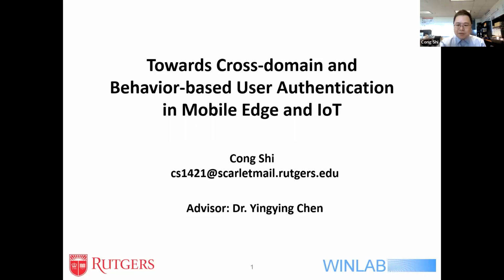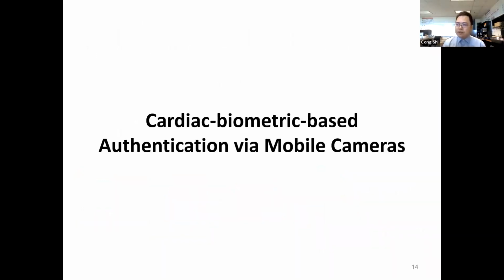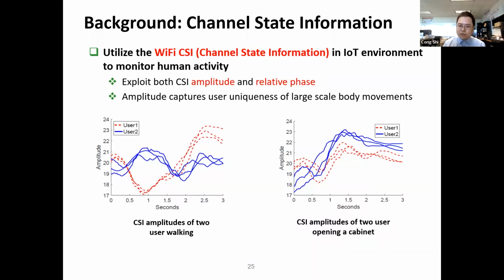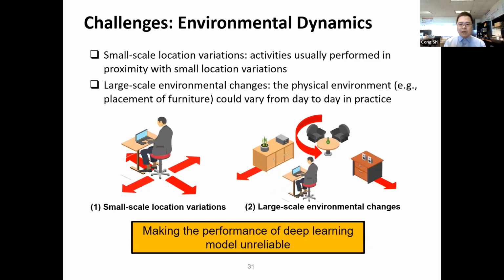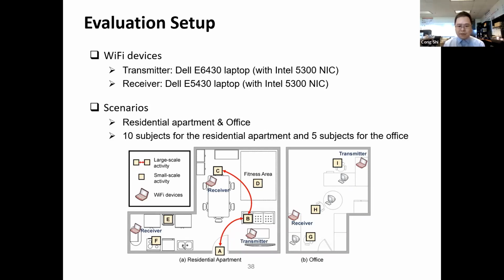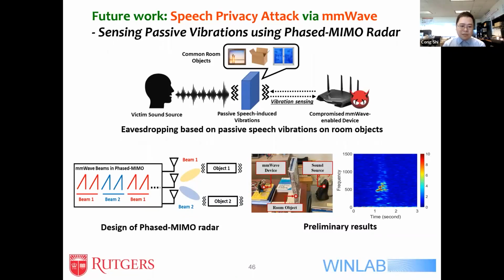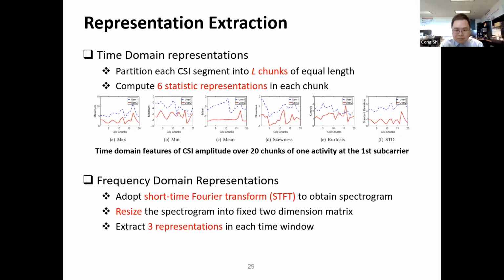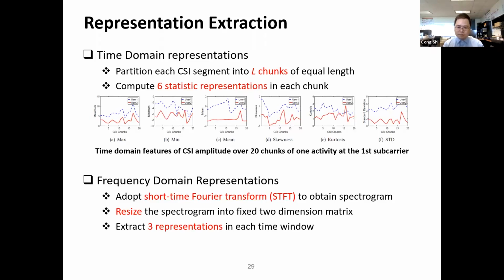PhD Dissertation Defense - Cong Shi: "Towards Cross-domain and Behavior-based User..."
PhD Dissertation Defense

Title: "Towards Cross-domain and Behavior-based User Authentication in Mobile Edge and IoT"

Speaker: Cong Shi

Abstract:

User authentication, the process of verifying the identity of a person who connects to important resources (e.g., smartphones, wearable devices, smart speakers, and laptops), has become increasingly vital. It serves as a key component to prevent unauthorized access and protects users from security and privacy leakage (e.g., identity theft, credit card fraud, confidential and healthcare information leakage). Furthermore, recent mobile and IoT applications are exploring the ability to identify users and deliver customized services, such as recommending music channels, managing calendar events, and adjusting room temperature/lighting conditions. Traditional user authentication solutions mainly rely on the complexity of user-defined secrets (e.g., password) or exploit specialized biometric sensors (e.g., fingerprint readers). The users may still suffer from various attacks, such as password theft, shoulder surfing, and forged biometrics attacks.

To support the evolving concept of user authentication, this dissertation aims at investigating using built-in sensors readily available on current mobile and IoT devices to perform low-effort and hard-to-forge user authentication. The designed solutions are complementary to existing traditional authentication schemes (e.g., voice authentication, face recognition) to provide enhanced security. We first study vulnerabilities of emerging voice assistant systems under machine-induced audio attacks, such as replay, synthesis, and hidden voice attacks. We further develop a holistic solution to detect these audio attacks leveraging multi-channel microphone arrays that are available on current mobile and IoT devices. The defense solution can be used together with current voice-print-based to provide enhance security. Second, we design a user verification system by utilizing the unique cardiac biometrics extracted from the readily available mobile cameras. We demonstrate that the unique cardiac features can be extracted from the cardiac motion patterns in fingertips, by pressing on the mobile camera. Third, we develop a training-free voice authentication system that leverages the cross-domain speech similarity between the audio domain and the vibration domain to provide enhanced security to the deployment of voice assistant systems. Our system exploits motion sensors on the user’s wearable device to capture the aerial speech in the vibration domain and verify it with the speech captured in the audio domain via the voice assistant device’s microphone. Our solution is low-effort and privacy-preserving, as it neither requires users’ active inputs nor stores users’ privacy-sensitive voice samples for training. Lastly, we design contactless user authentication methods where we use prevalent WiFi signals available in many IoT devices. The designed system utilizes WiFi signals to capture unique human physiological and behavioral characteristics inherited from their daily activities. We extract representative features from channel state information measurements of WiFi signals and develop a deep-learning-based user authentication scheme. We implement all the aforementioned solutions and demonstrate that the systems can perform accurate and robust enhanced authentication under real-world settings. This dissertation has the potential to advance the knowledge on user authentication and further contribute to the successful large-scale deployment of mobile and IoT applications